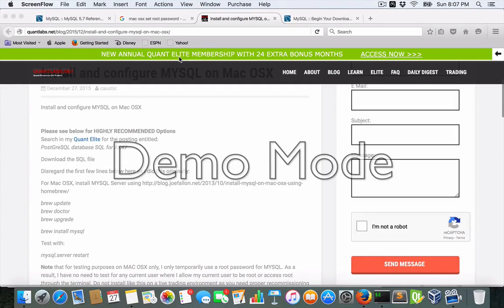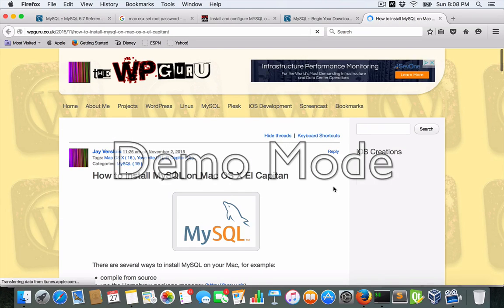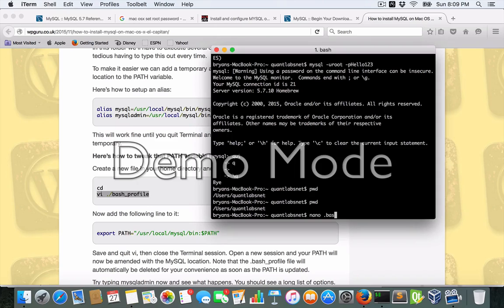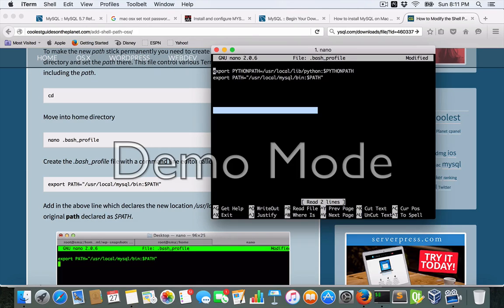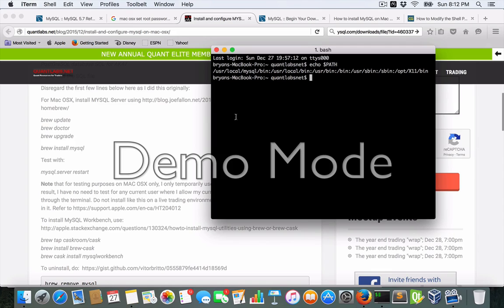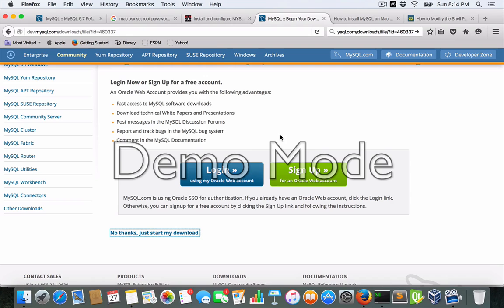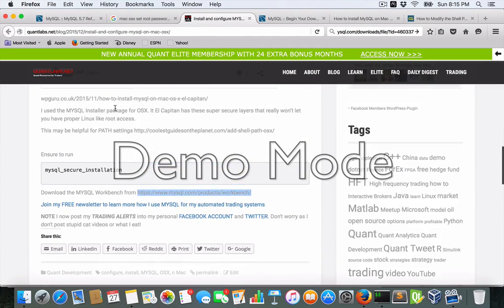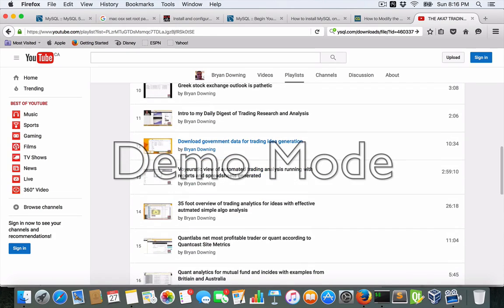How to Install and configure MYSQL on Mac OSX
Note that I switched back to PostGreSQL thanks to Oracle not fully supporting MYSQL Workbench Utility for OSX El Capitan